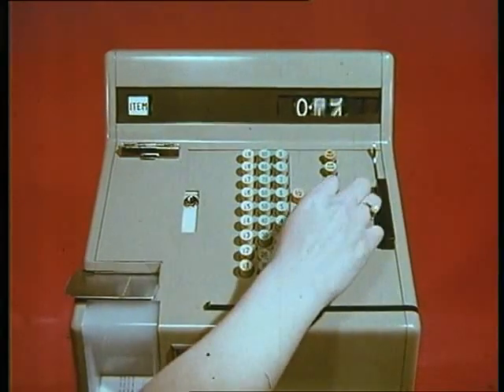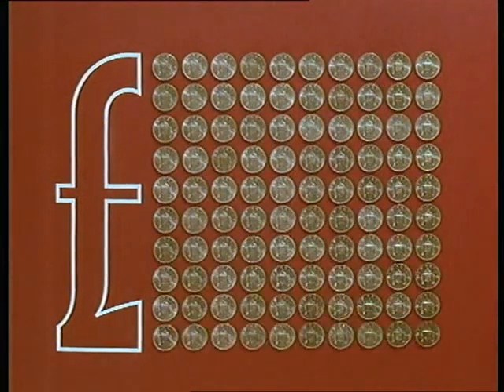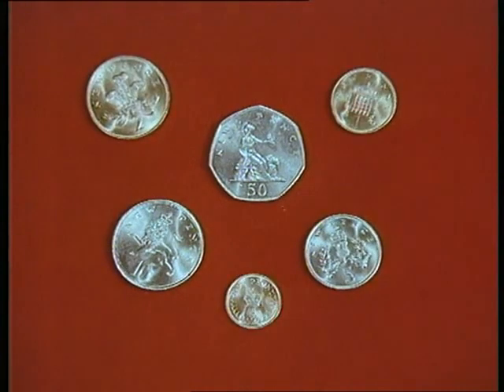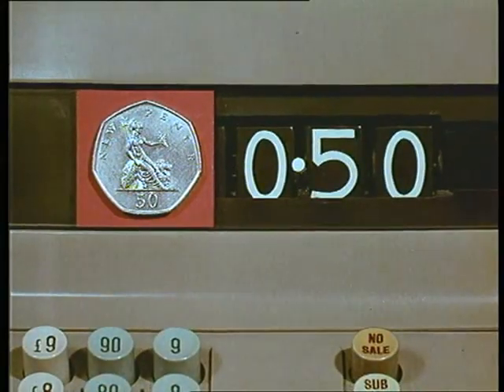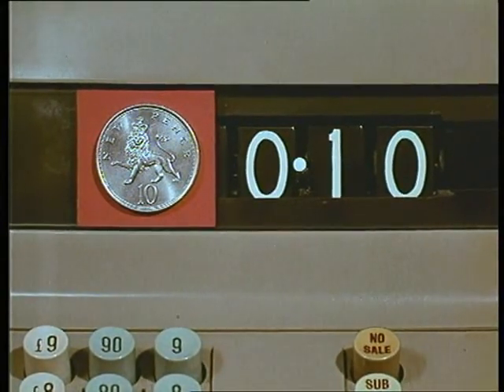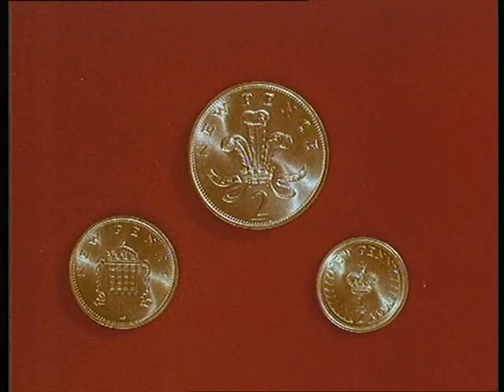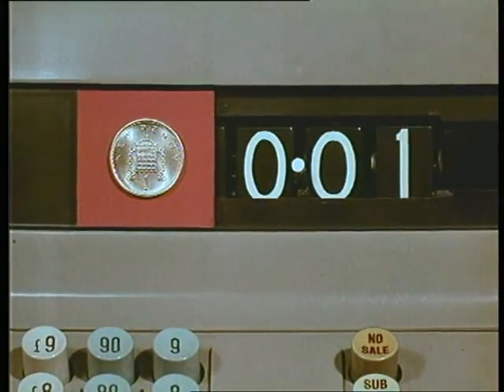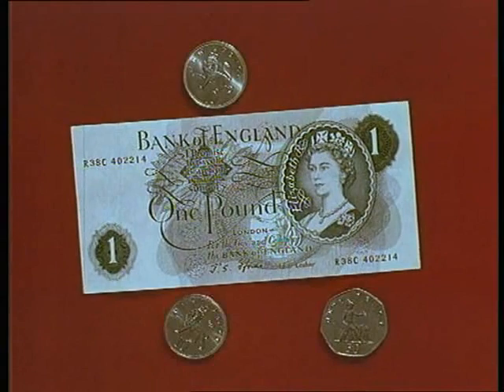13 02 18 UK Public Information Film 'Decimal Money' 1971 HIGH